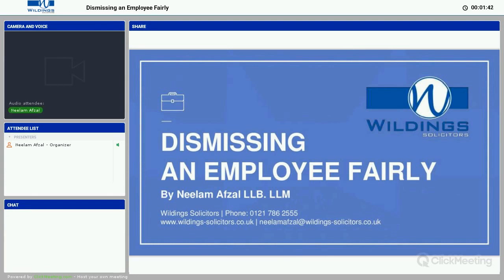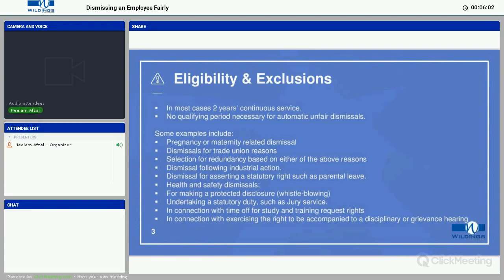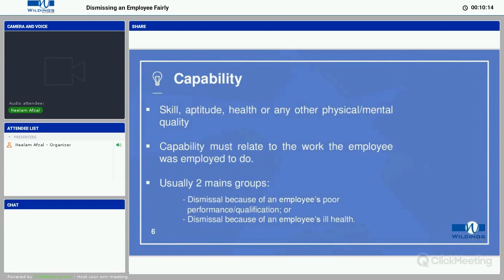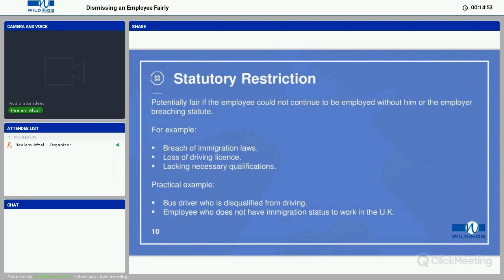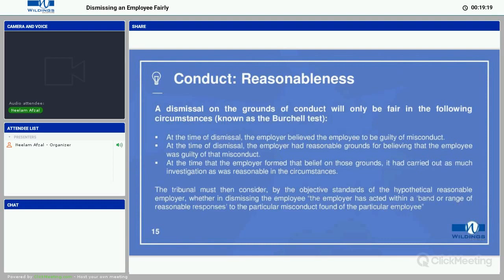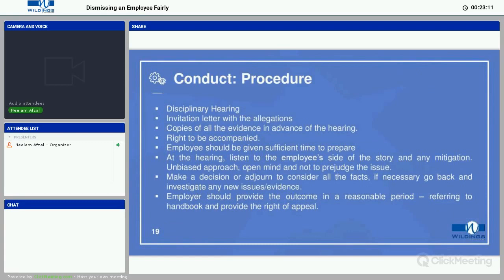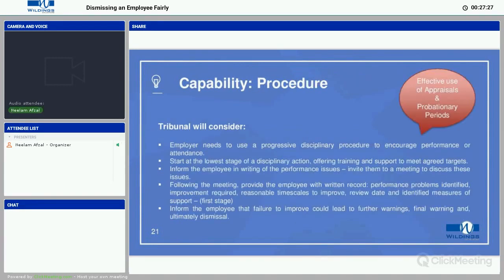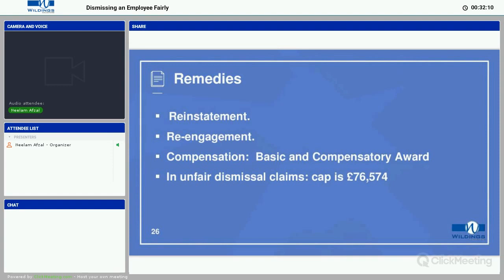Dismissing an Employee Fairly - Employment Law Webinar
Join Employment Solicitor Neelam Afzal in our exclusive webinar and learn how to dismiss an employee fairly.

Our employment law webinar is designed to outline the steps you need to take when dismissing an employee to avoid an unfair dismissal claim.

Learning objectives:

- The importance of dismissing an employee fairly
- How employees should be dismissed
- The 5 fair reasons for dismissing an employee
- Practical steps to reduce the risk of unfair dismissal claims
- How to follow a fair procedure
- How to behave reasonably
- How to adhere appropriately to the employment contract
- Avoiding discriminatory dismissals
- ACAS Code of Practice on disciplinary and grievance hearings
- What constitutes towards wrongful dismissal